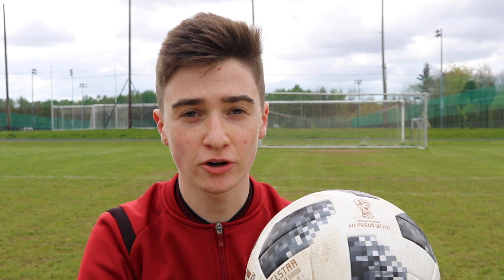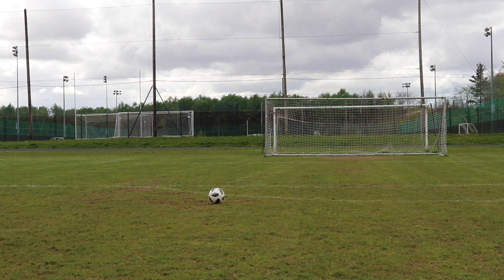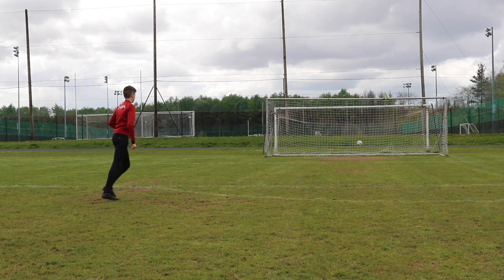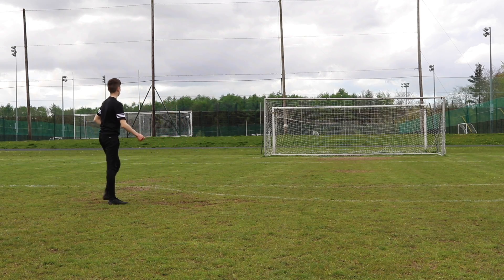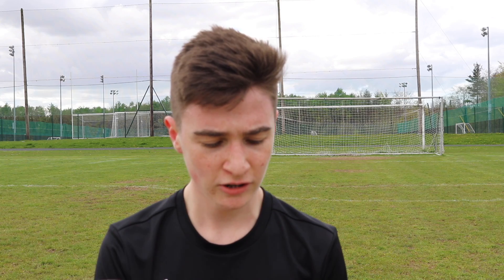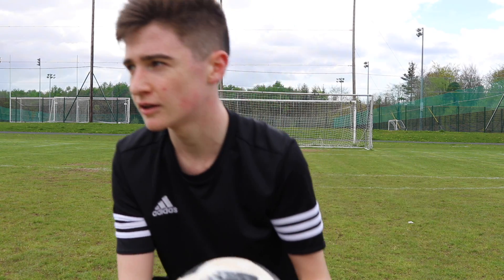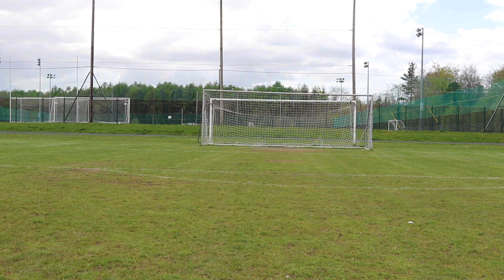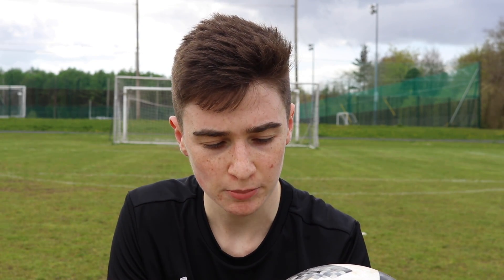TELSTAR 18 VS BRAZUCA TEST | 2018 WORLD CUP BALL VS 2014 WORLD CUP BALL